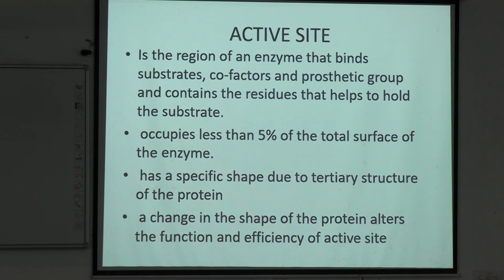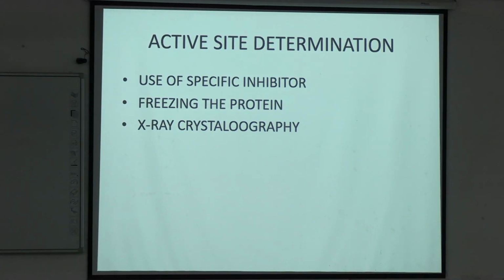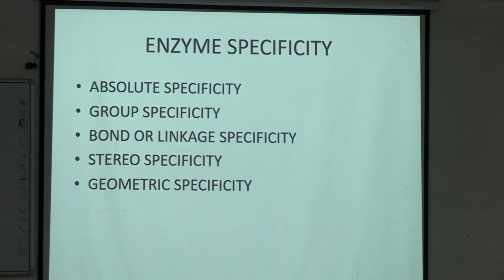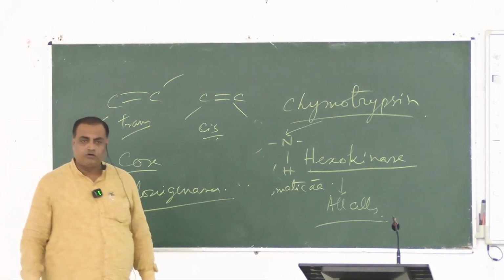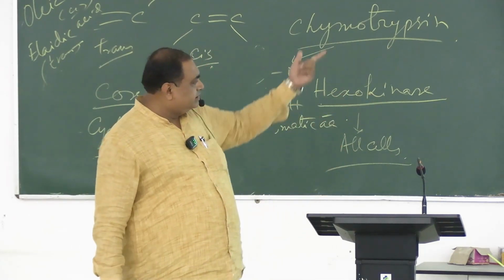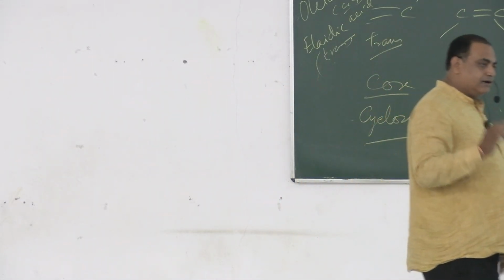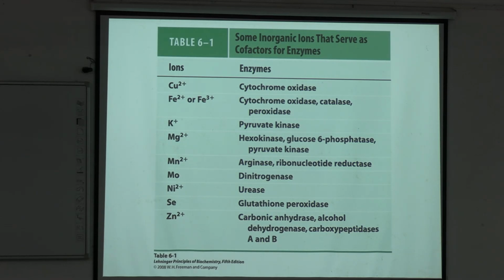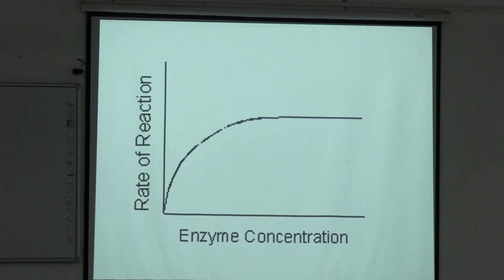Lecture On Enzyme Catalysis & Kinetics | Biochemistry Lecture I MBBS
This biochemistry lecture provides a comprehensive exploration of enzyme kinetics and catalysis.  Delivered by [Professor's name, if identifiable] from Santiniketan Medical College, this session covers key concepts essential for understanding enzyme function.

Topics Covered:

Enzyme Classification: Learn about the six major classes of enzymes with general and specific examples.
Active Site and Catalysis: Understand the concept of the active site, its components (substrate binding site and catalytic site), and methods to determine the active site (including X-ray crystallography and inhibitor studies).
Enzyme Specificity: Explore the different types of enzyme specificity, including absolute, group, bond/linkage, and stereo specificity, with relevant examples.
Mechanisms of Enzyme Catalysis: Delve into the six primary ways enzymes catalyze reactions: acid-base catalysis, electrostatic catalysis, covalent catalysis, metal ion catalysis, proximity and orientation effects, and transition state stabilization.
Factors Affecting Enzyme Activity: Discover how enzyme concentration influences reaction rates, illustrated with graphical representations and explanations.
Who Should Watch:

Medical students studying biochemistry and enzymology.
Biochemistry and biotechnology students.
Healthcare professionals and researchers interested in enzyme function.
Anyone seeking a deeper understanding of enzyme kinetics and catalysis.

On: BIOCHEMSITRY by Dr. Sandip Ghosh
(MBBS Batch: 2024-25)
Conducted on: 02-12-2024